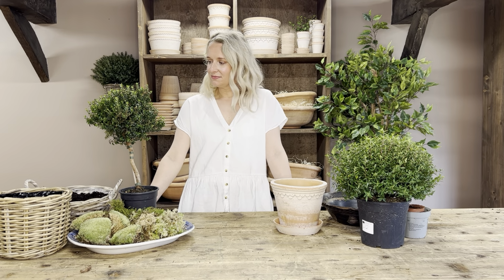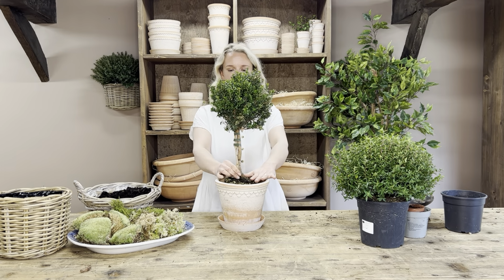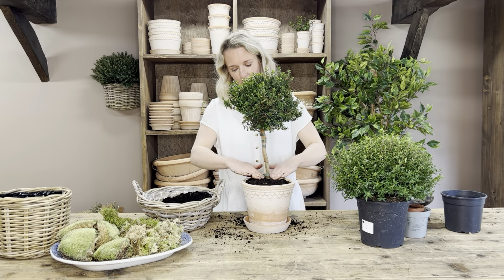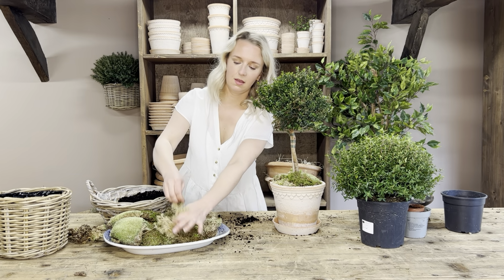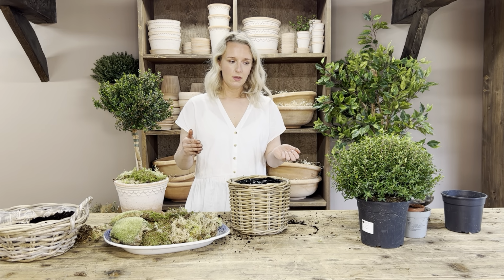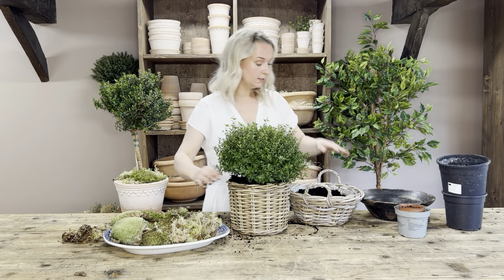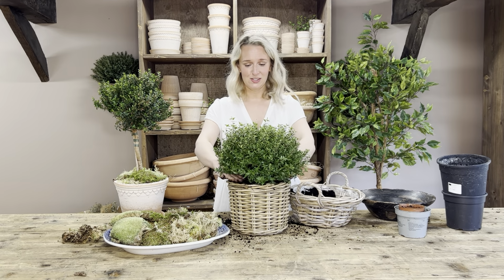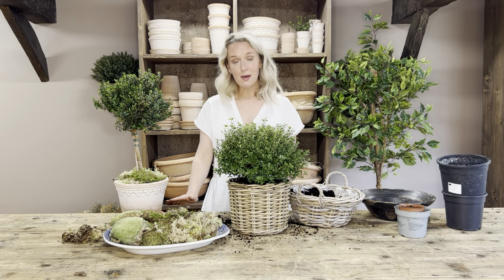The Myrtle Topiary Tree Kit & The Myrtle Topiary Planter Kit Tutorial